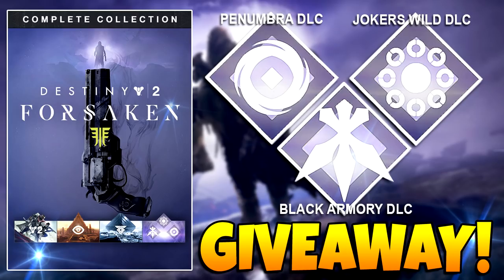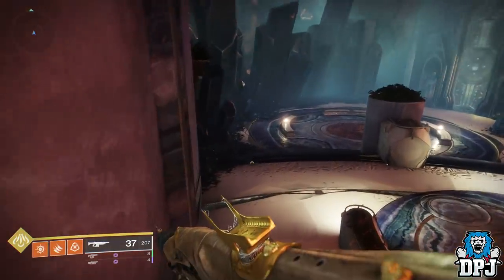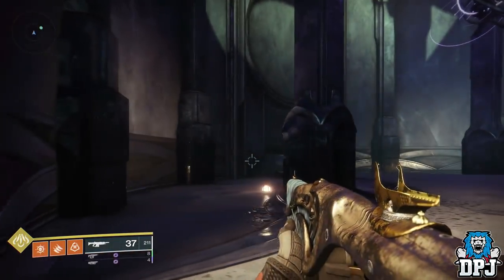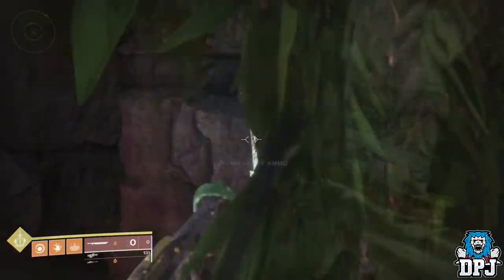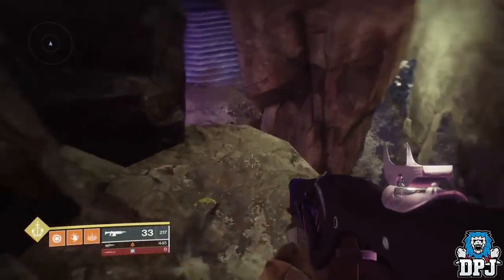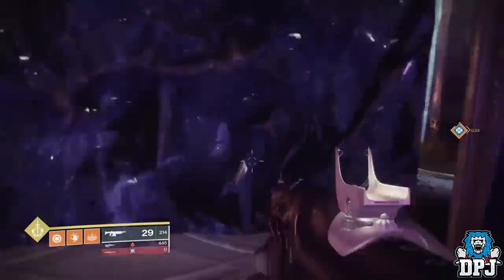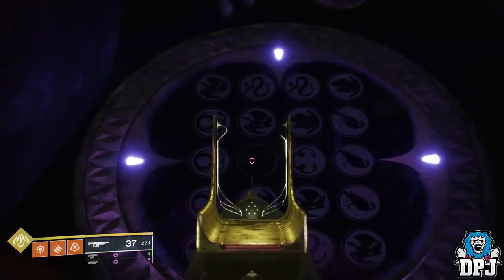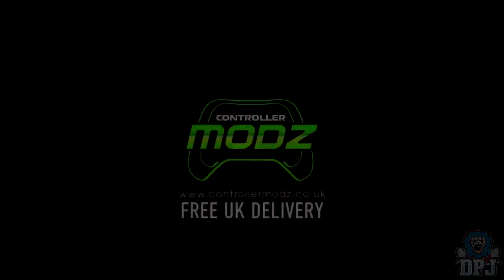Destiny 2 - Forsaken RAID SECRETS - Hidden Puzzles - Secret Caves - Hidden Chests - Secret Paths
Destiny 2 Forsaken Last Wish Raid Secrets!